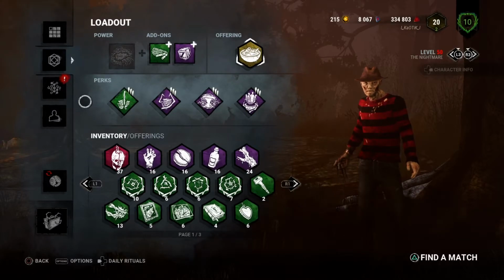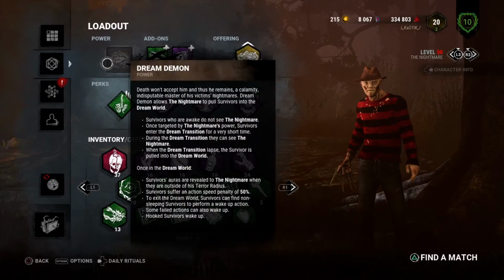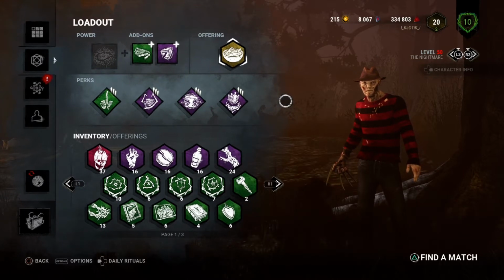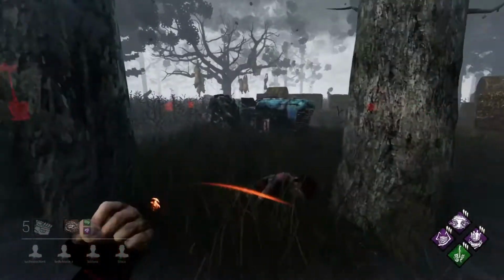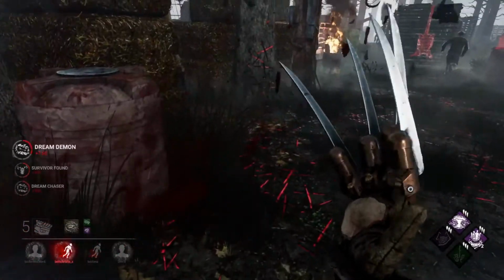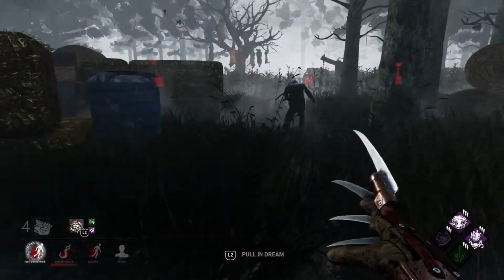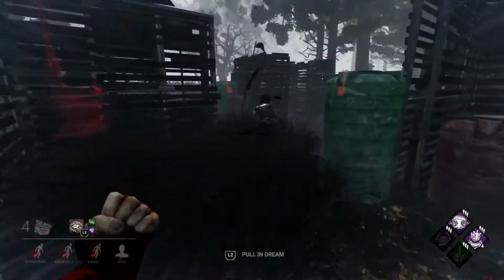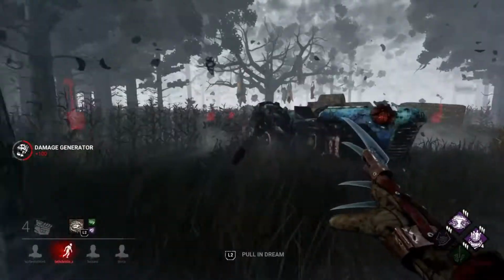How To Play Freddy - Dead By Daylight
How do you turn one of Dead By Daylight's weakest Killers competitive??